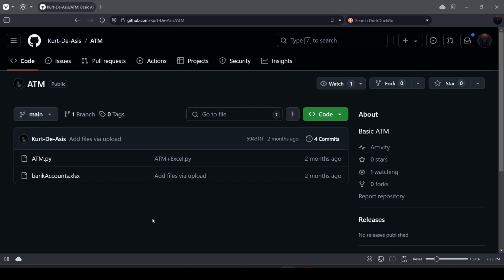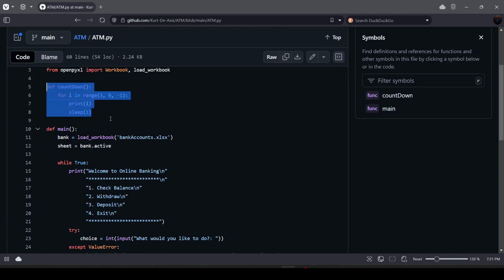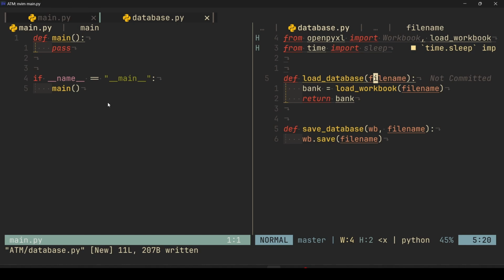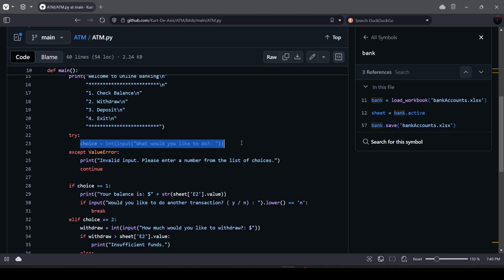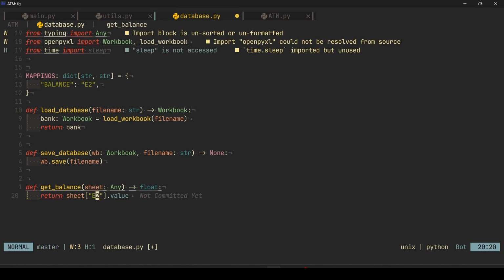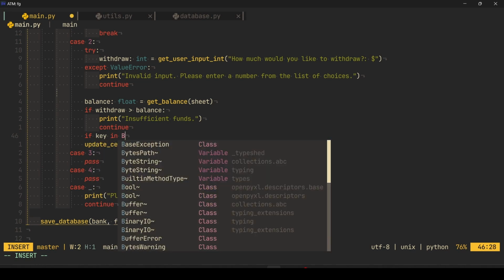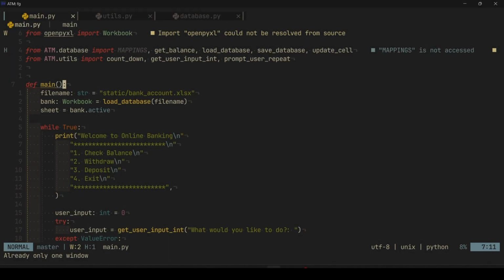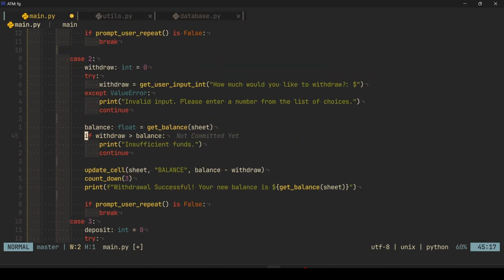Code Review and Refactor - ATM (Python)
Code review and refactor #1 - simple ATM (Python) using xlsx as data source